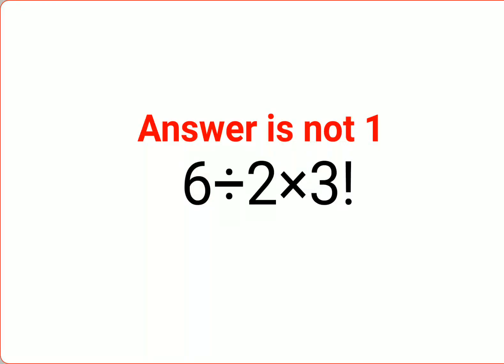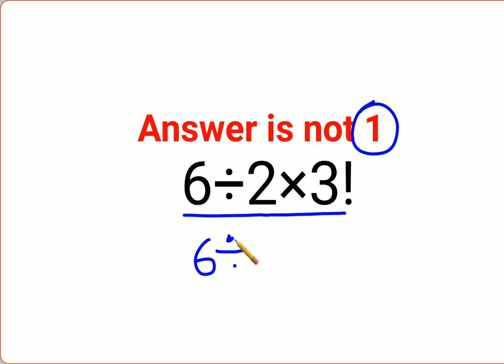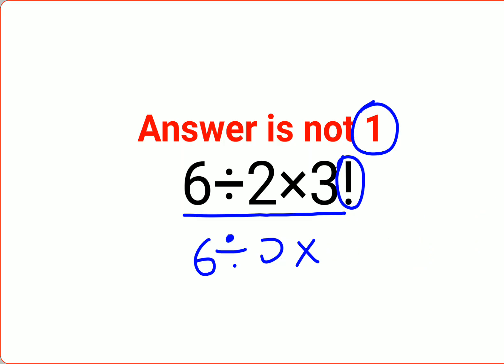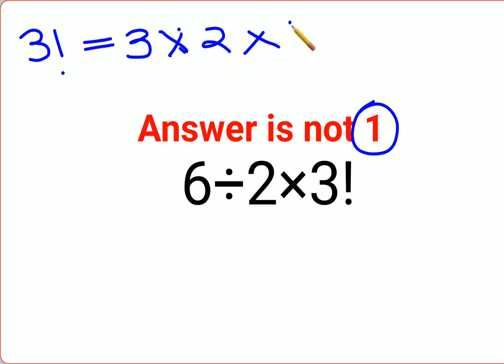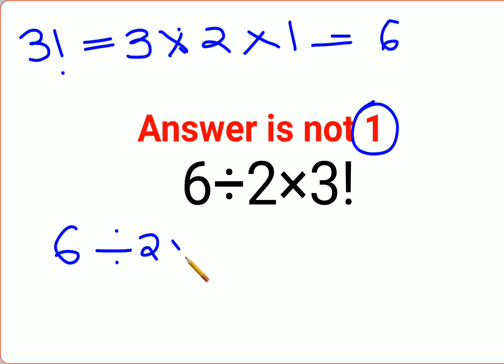6÷2×3! The answer is not 1. Many got it wrong! Ukraine Math Test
6÷2×3! The answer is not 1. Many got it wrong! Ukraine Math Test

factorial expressions
exponential factorial
0 factorial
5 factorial
9 factorial
1 factorial
7 factorial
2 factorial
n factorial
i factorial
factorial 7
factorial 6
factorial 5
factorial 8
factorial 9
10 factorial
factorial hr
factorial 10
factorials e
factorial problem
factorial problems
52 factorial problem
multifactorial problem
left factorial
leetcode factorial
q-factorial
factorial results
n factorial probability
v-factor
x factorial
y=x factorial
y-factor
45 factorial answer
z-factor
z-factor formula
factorial 0.5
0 factorial is 1 proof
0 factorial is 1
0 factorial equals 1 proof
1 factorial
1 factorial equals
1 factorial 100
1 factorial 30
2 factorial calculator
2 factorial
2 factorial design of experiments
2 factorial equals
factorial 3
3 factorial answer
3 factorial factorial
3 factorial
3 factorial design
factorial 40
factorial 4
4 factorial
4 factorial combinations
4 factorial equals
4 factor fractional factorial design